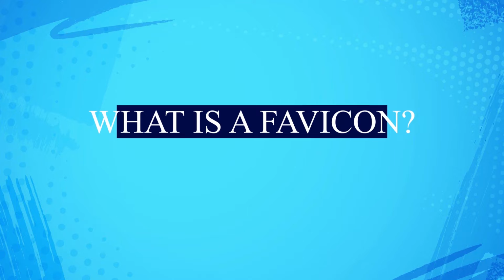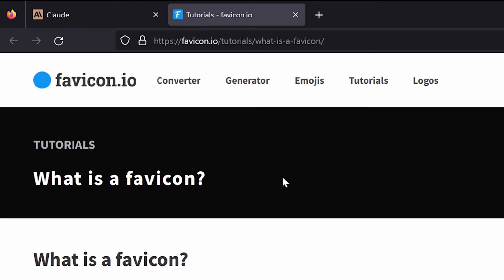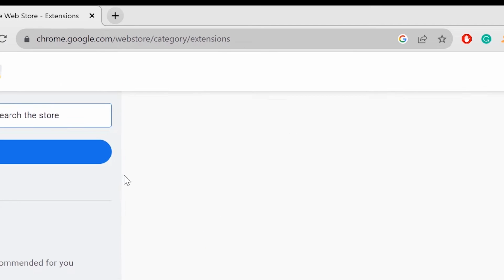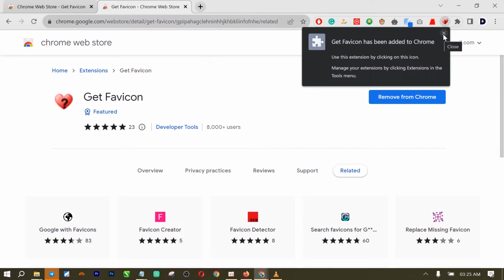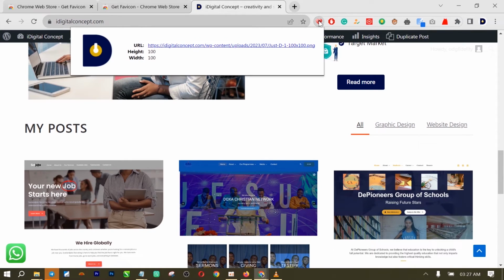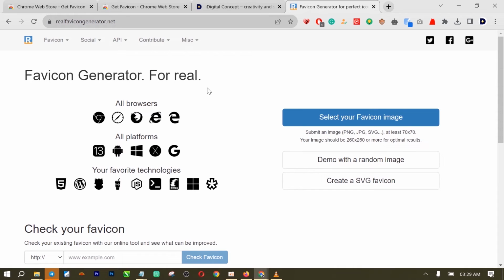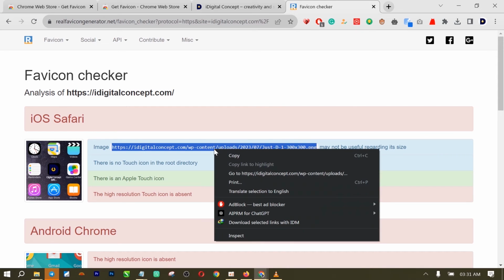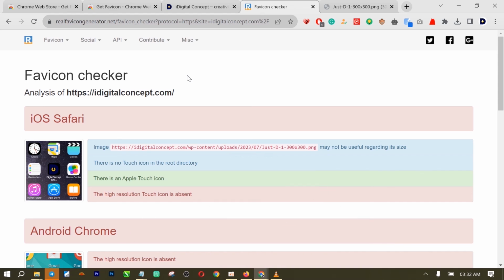How to download Favicon from any website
In this tutorial, I'll walk you through a simple method for downloading favicons from various websites.  A favicon is a small icon that appears in the top left corner of your browser tab when the website is open.

The go-to website I recommend for generating favicons effortlessly is " - a fantastic favicon extractor. Whether you prefer to upload your logo, create a text icon, or even design an emoji as your favicon, this platform offers versatile options.

Once you've generated your favicon, simply download the files and locate the file on your computer.

Generating favicon from different websites has never been this straightforward! If you have any questions or need further assistance, please leave them in the comments below.